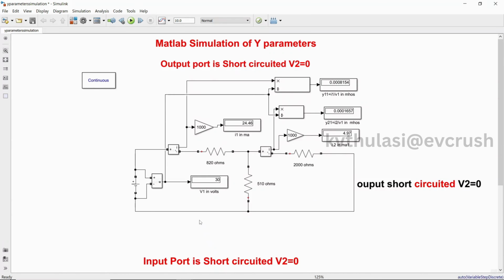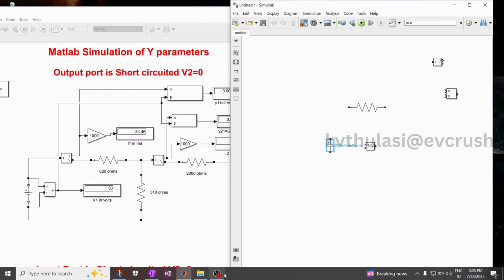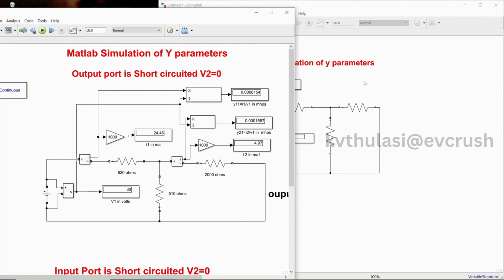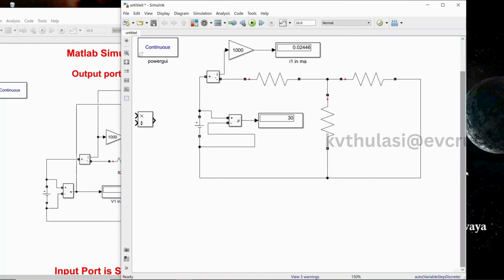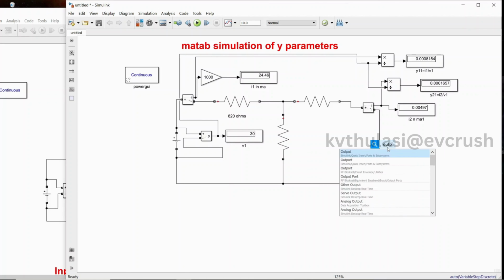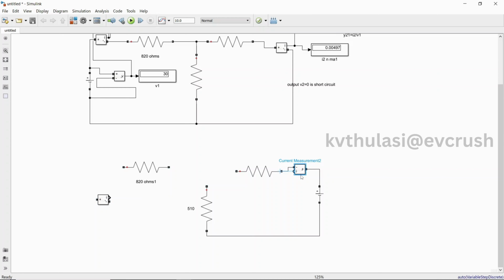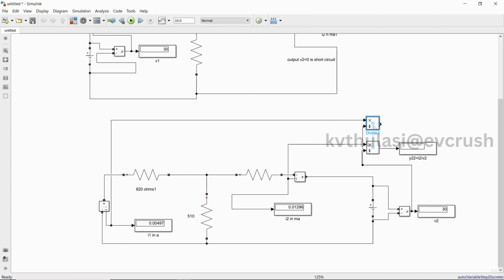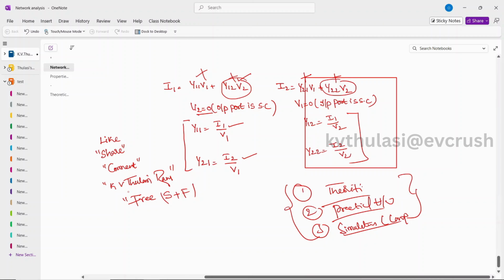MATLAB Simulation of Y-Parameters | Two-Port Network LIVE Demo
Y-Parameters MATLAB simulation explained step by step
This LIVE demo helps EEE students understand two-port network admittance parameters clearly using MATLAB

In this video, we perform a MATLAB simulation of Y-parameters (Admittance Parameters) for a two-port network.
You will learn how Y₁₁, Y₁₂, Y₂₁, and Y₂₂ are calculated, simulated, and verified practically using MATLAB.

🔹 What you’ll learn:
• Meaning of Y-parameters (Admittance Parameters)
• Two-port network theory explained simply
• MATLAB coding for Y-parameter calculation
• Verification of theoretical vs simulated results
• Applications in network analysis & exams

🎓 Useful for:
EEE / ECE students
Network Theory & Linear Circuits
GATE, PSU, University exams
MATLAB beginners

🔖 Hashtags (Vertical Style – As Requested)